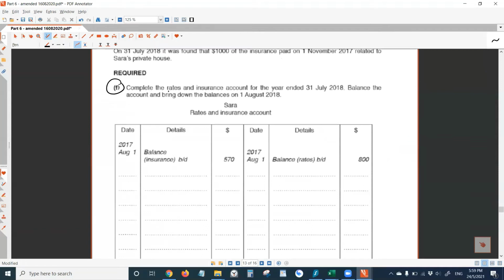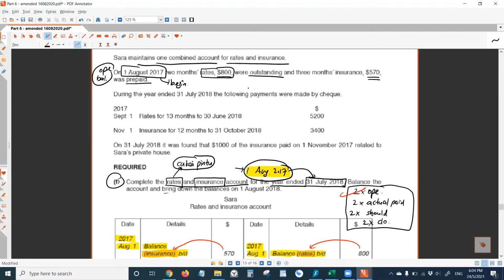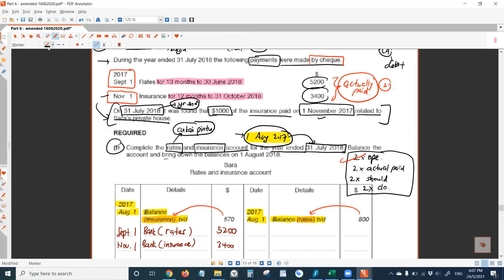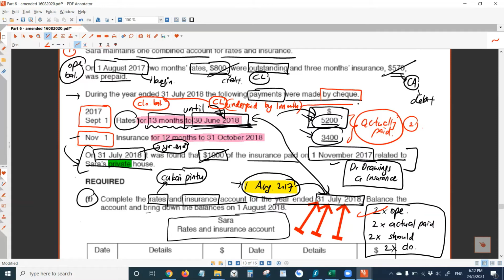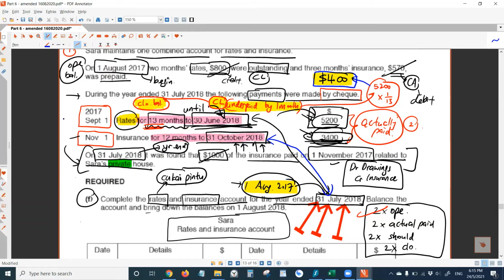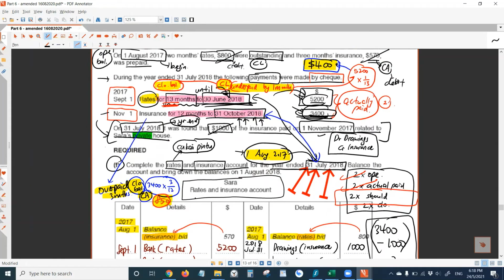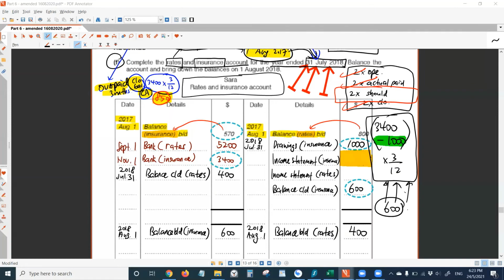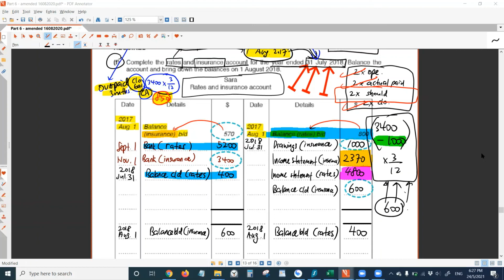Rates & Insurance Account (2 Expenses in 1 Account Practice) (Live Lesson)